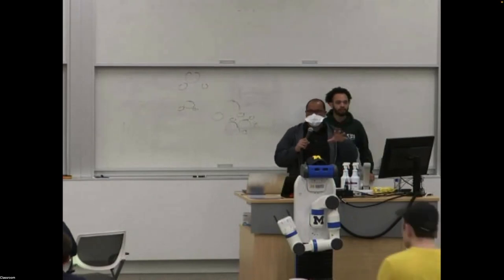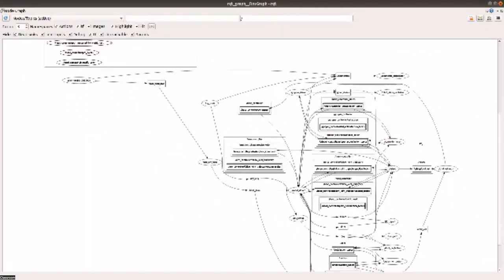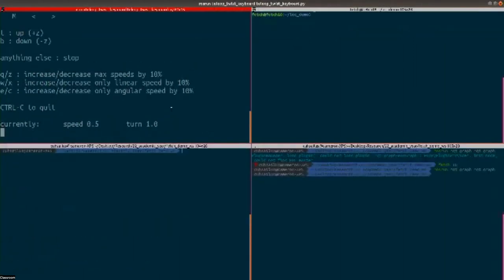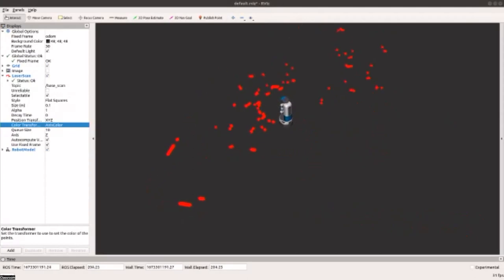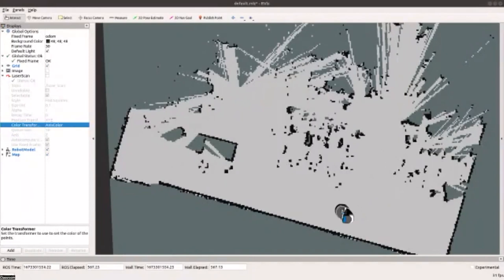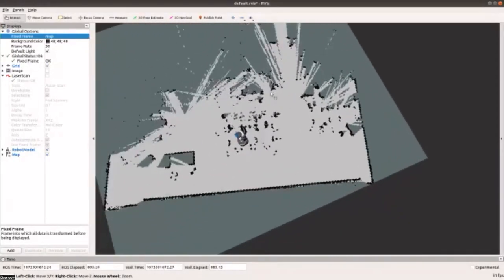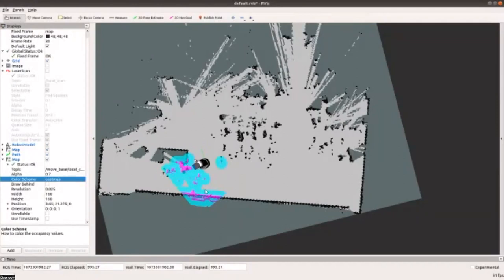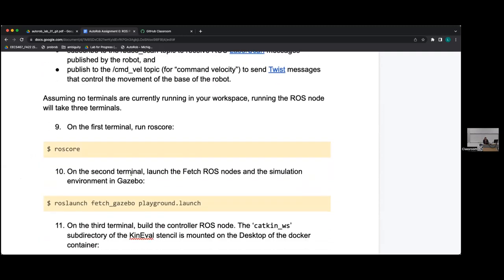AutoRob Activity - Navigation Demonstration: Fetch robot and ROS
Professor Odest Chadwicke Jenkins (ocj.me)
Elizabeth Olson
Cameron Kisailus

Michigan ROB 320 - Robot Operating Systems
Michigan EECS 367 - Introduction to Autonomous Robotics
Michigan ROB 511 - Advanced Robot OS

Winter 2023